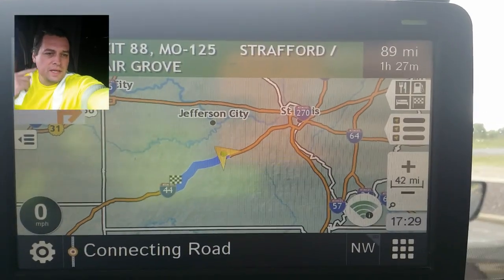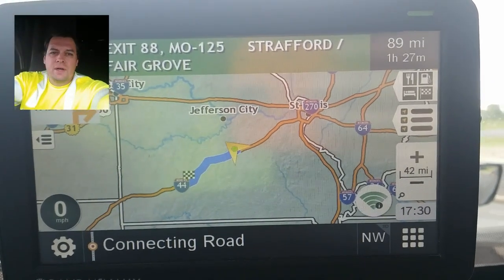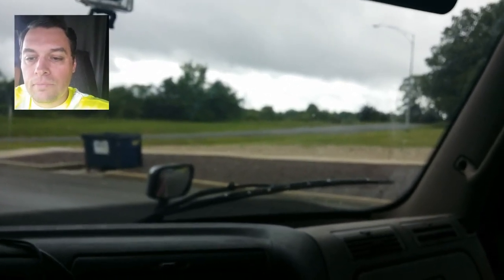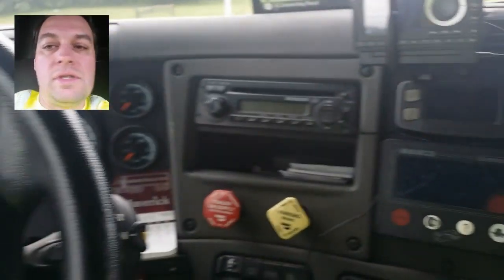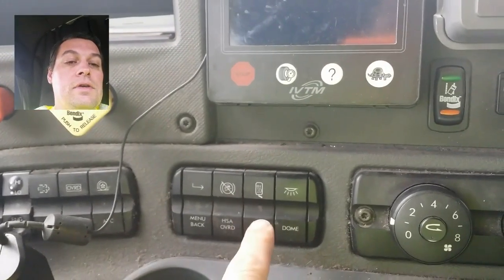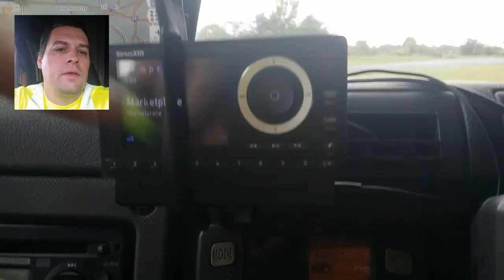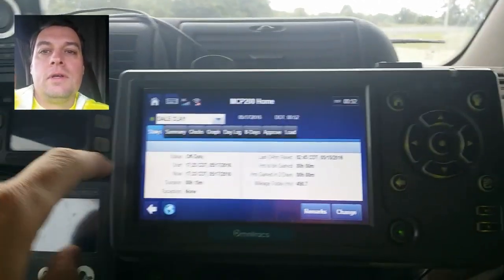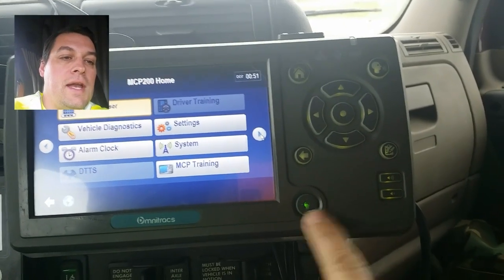Interior Electronics on my 2014 Freightliner Cascadia with Maverick Transprtation